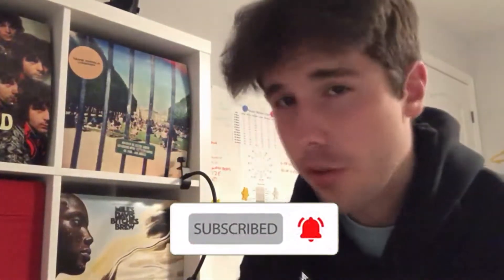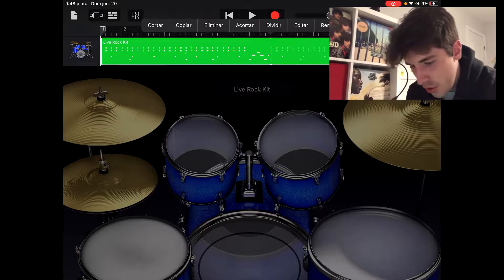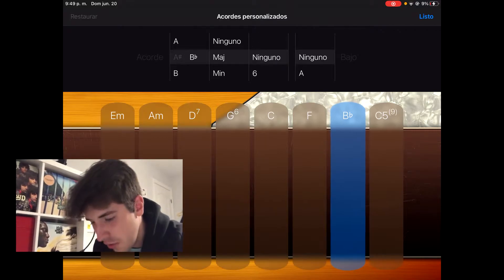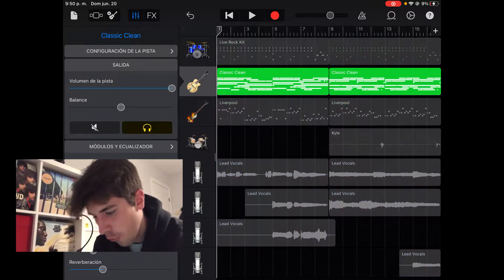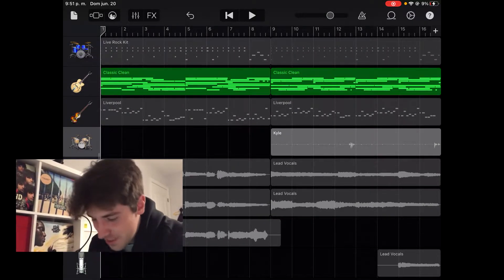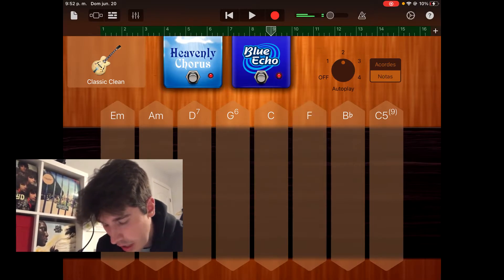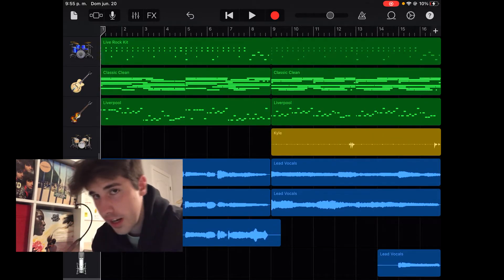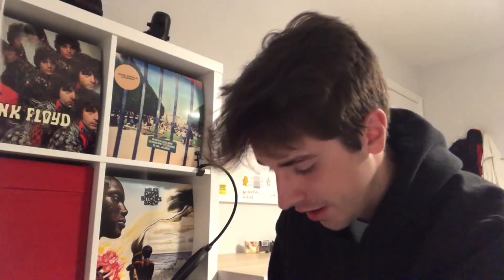How To Make A MAC DEMARCO Song On GARAGEBAND (tutorial for dummies)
🎧if you like mac demarco you'll probably like this!

today we're gonna make a song just like canadian gap-toothed chain smoker mac demarco on garageband. because why have actual talent to be able to play guitar? if you like indie music consider checking me out and clicking the top link i know you just skipped.

hispanic kid from the 514 making music.